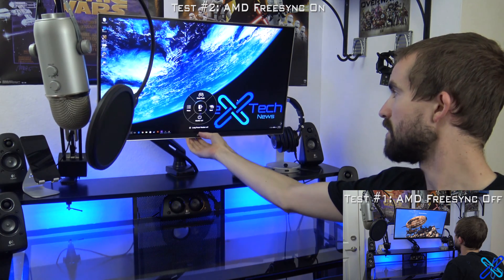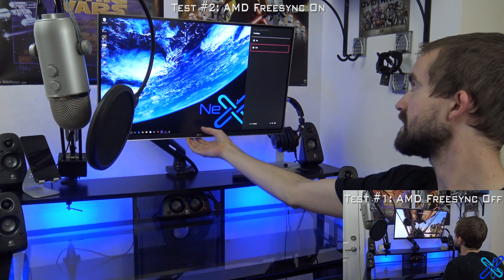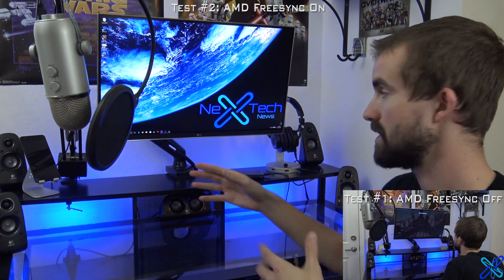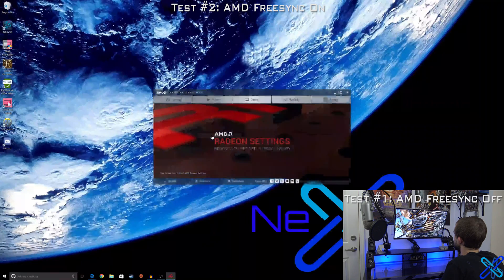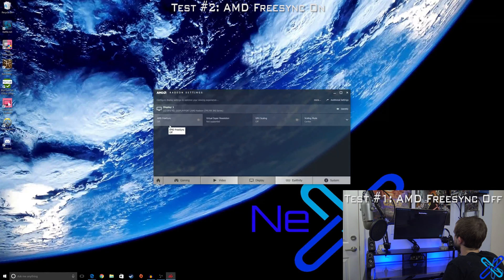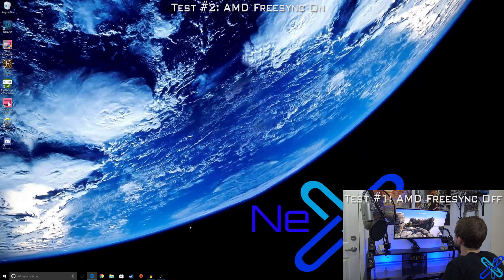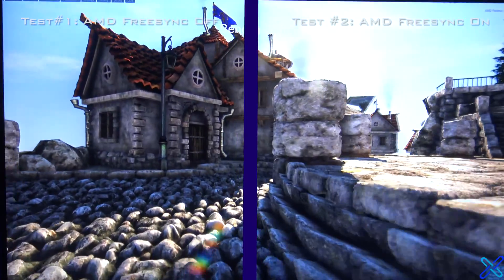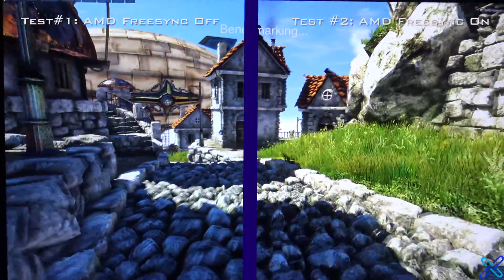Tech Questions: AMD Freesync...Can You Tell the Difference?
Episode 2
Can you guys see the difference between Freesync on and off?

This is Zac with NeXTech News See Yah!